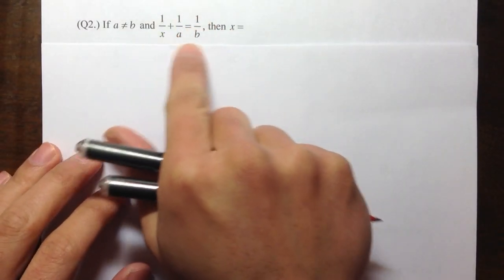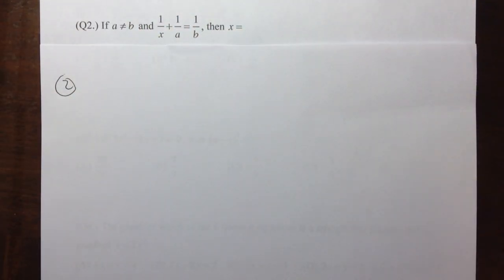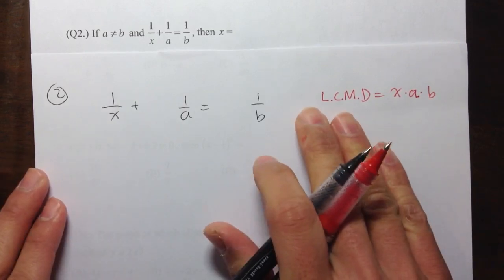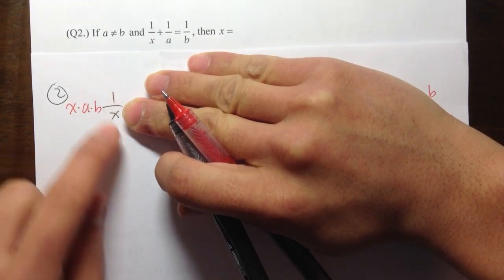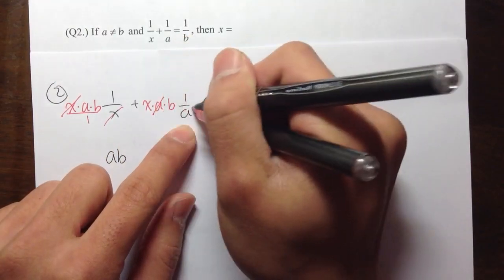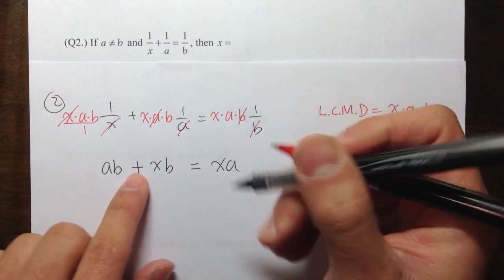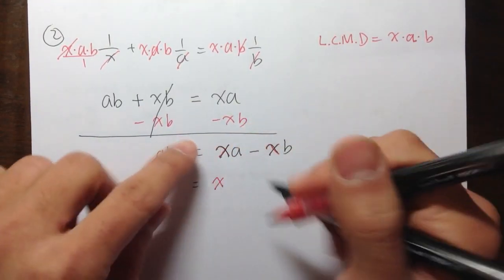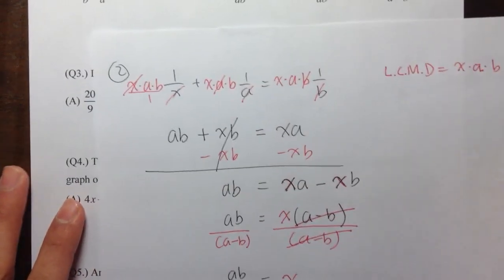[ACCUPLACER] (Q2.) College-Level Math, Official Practice Problems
Please check out select "your exam prep" for a more detailed playlist.